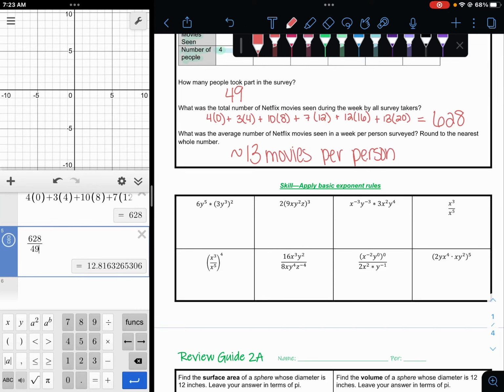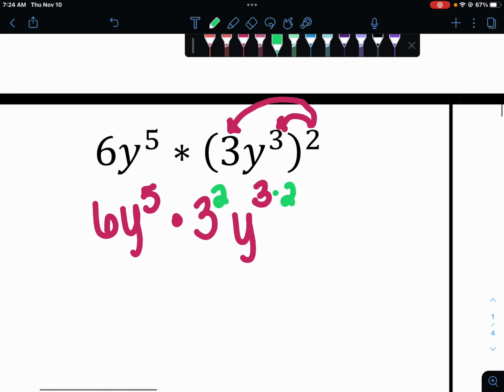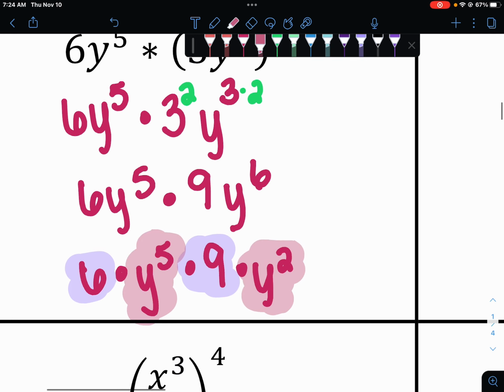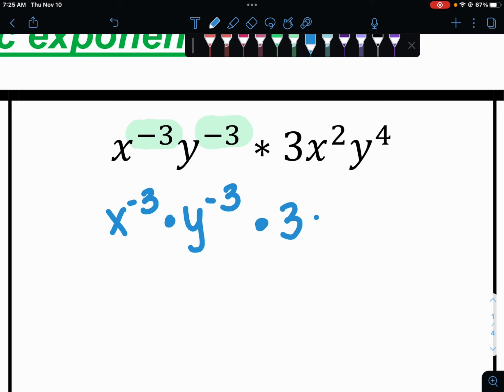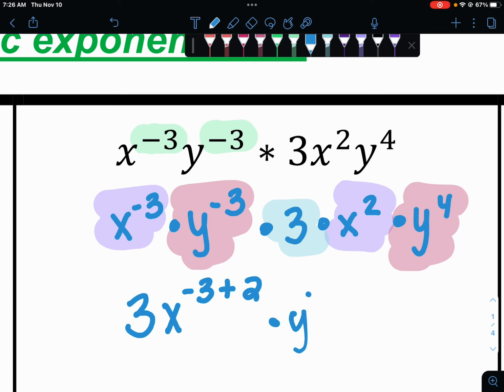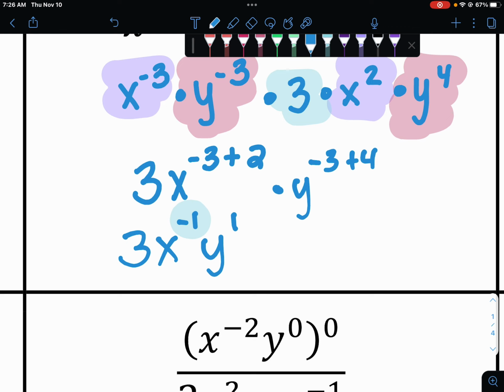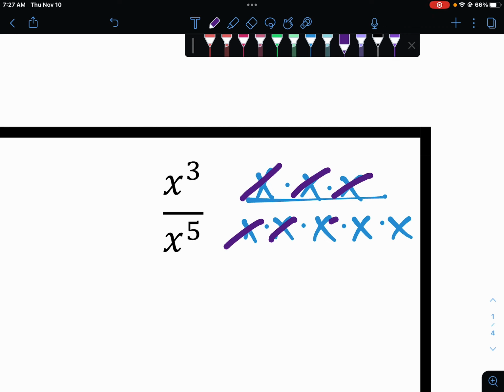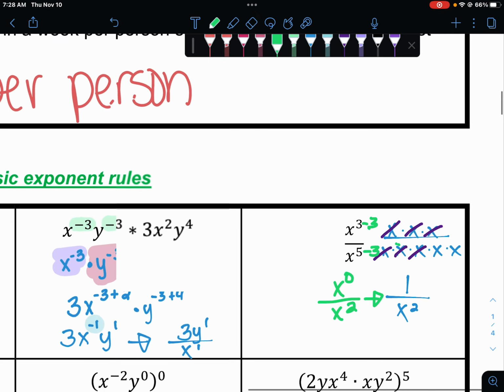Review 2A- basic exponent rules